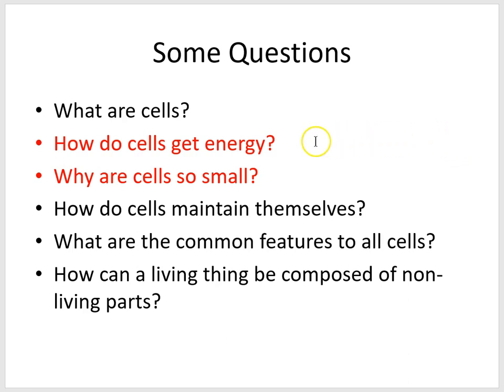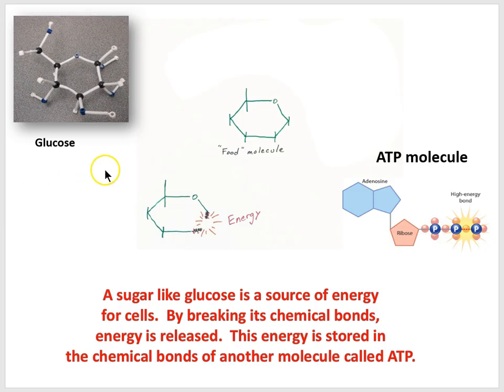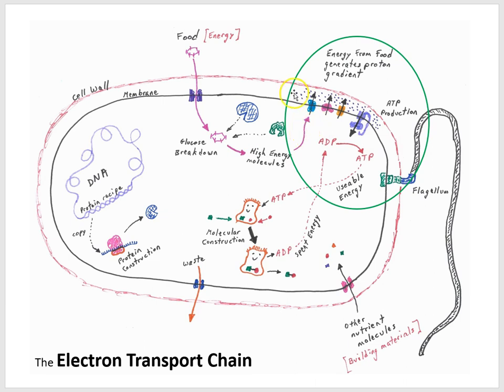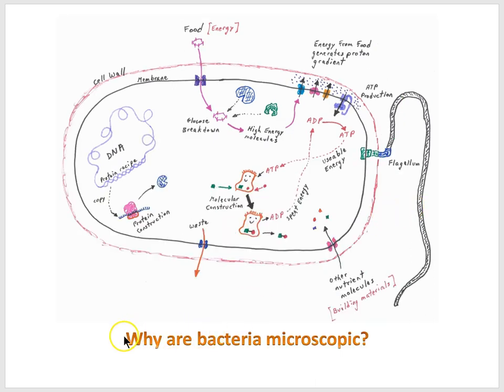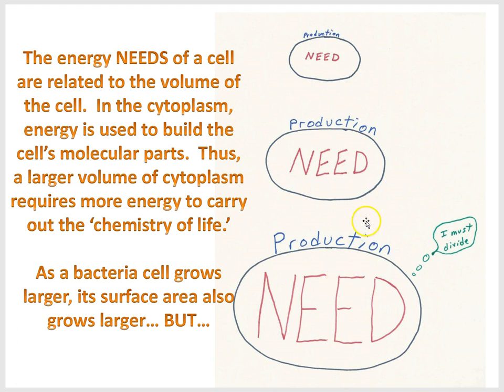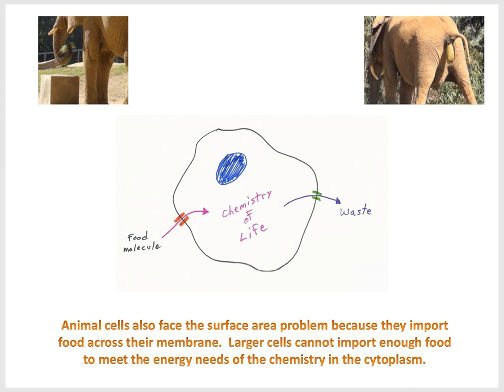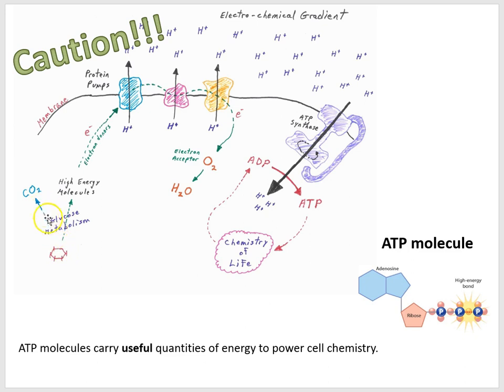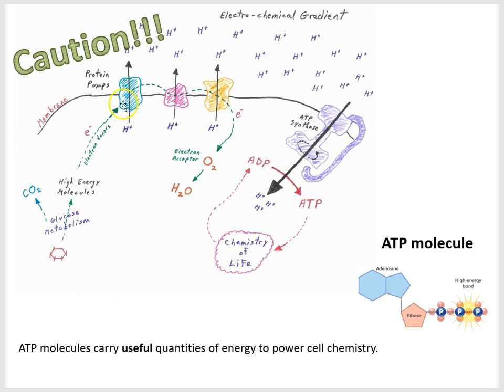Why are cells small?